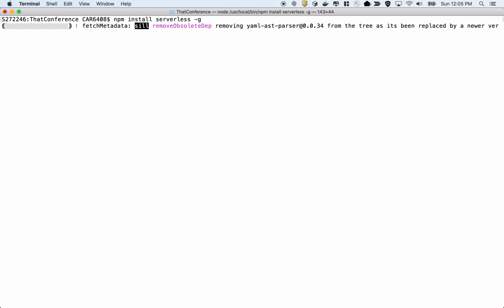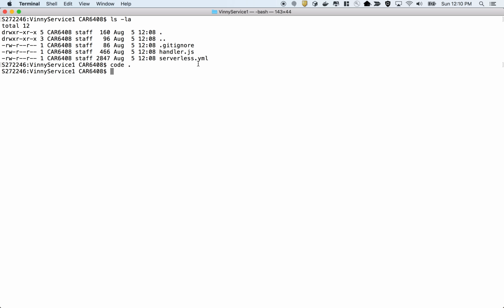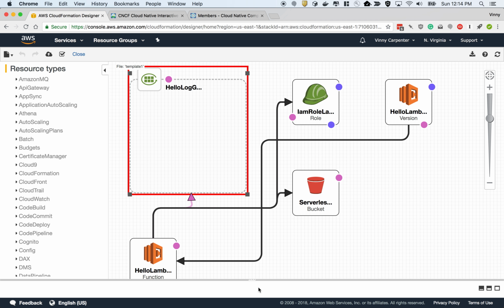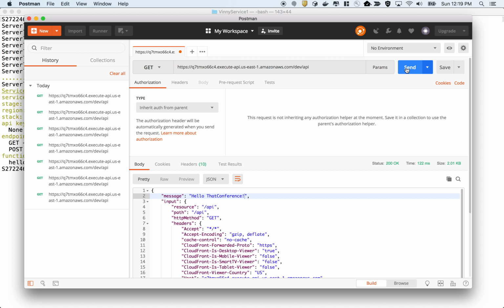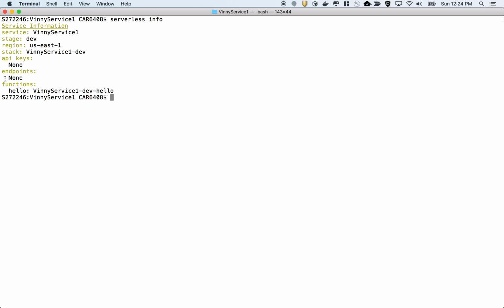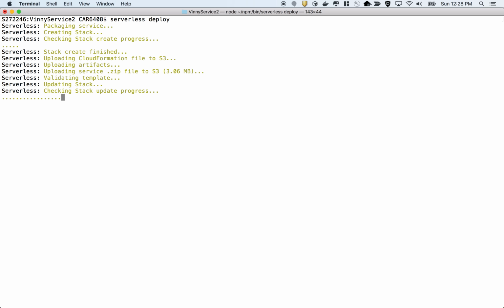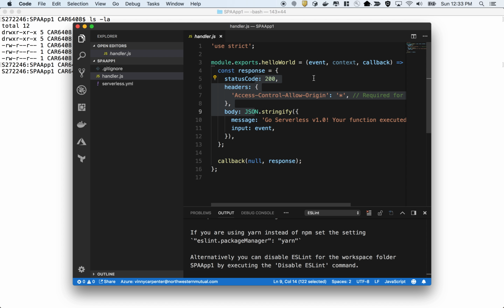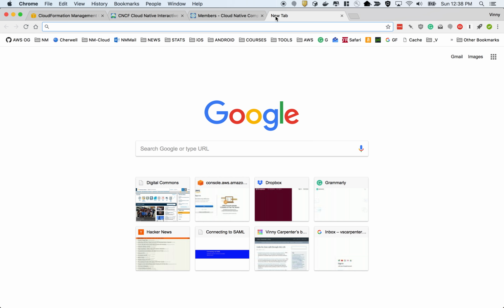That Conference - Serverless session demo for the Serverless Framework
I presented at the 2018 That Conference and my session was focused on the Serverless Framework.  In case of laptop or WiFI issues, I recorded a dry-run of my hands-on demo session and this is the video of that session.  Fortunately, the technology worked as expected during my session and I was able to do a live demo of the AWESOME Serverless Framework.